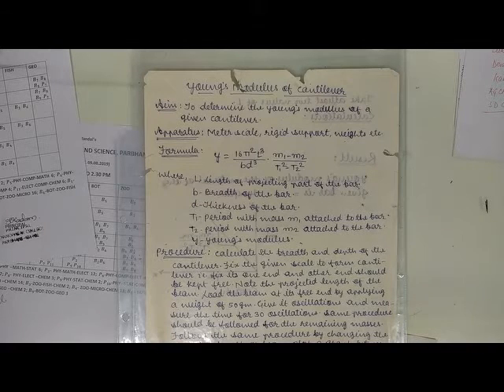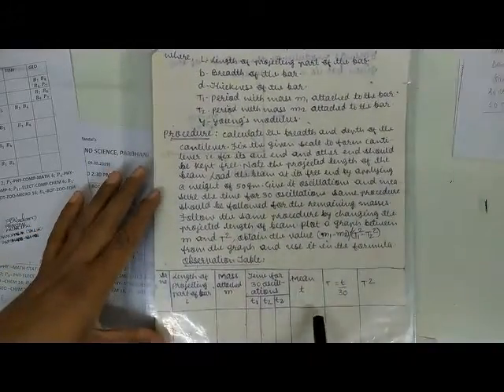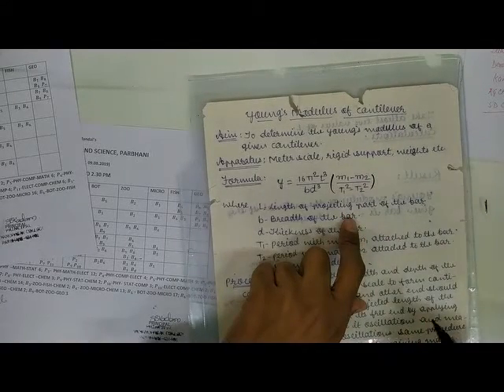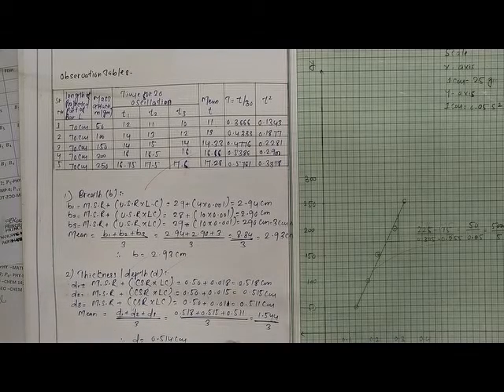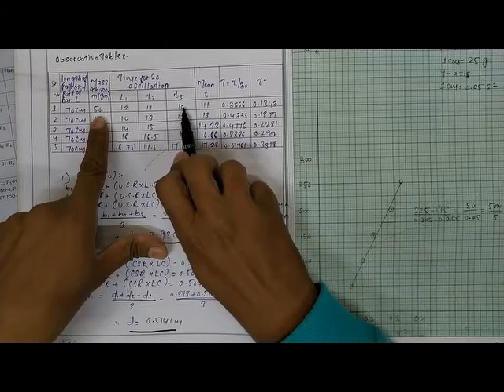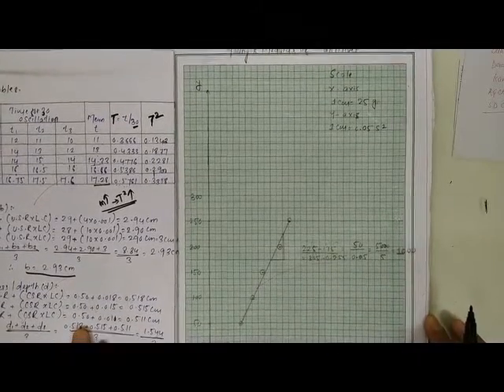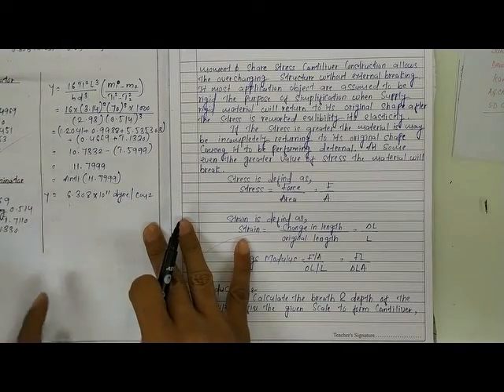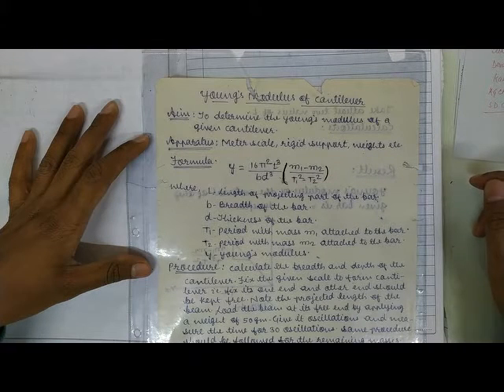Young's Modulus By Cantilever (Oscillation Method) - Lab Experiment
Link For the Practical Journal Manual/Chart:
B.Sc. SY : General Practicals